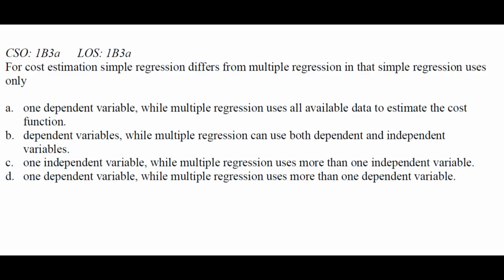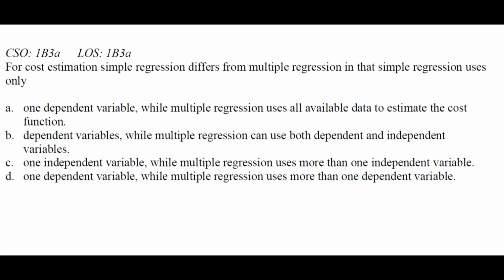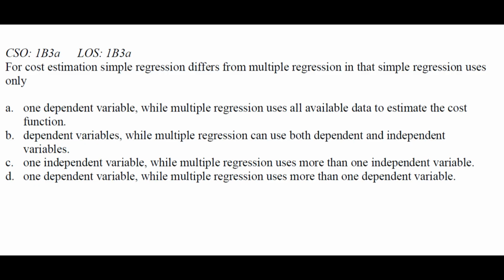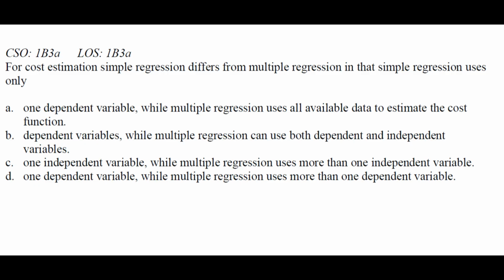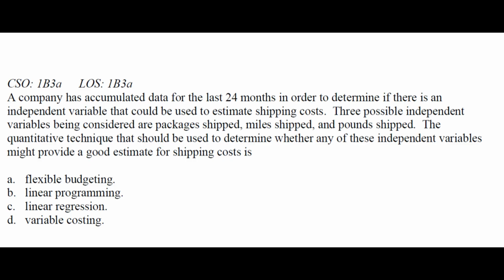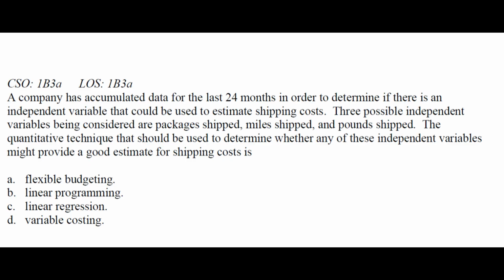MCQ CMA P1 Section B 8